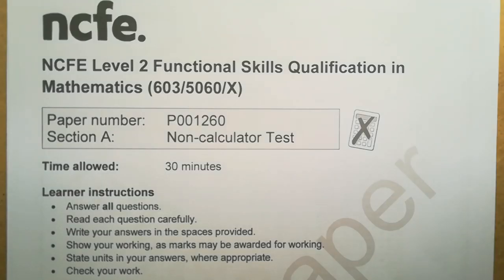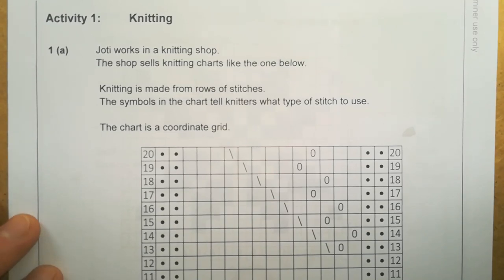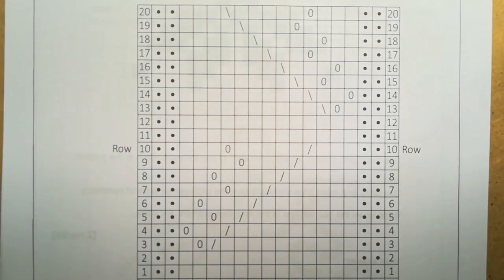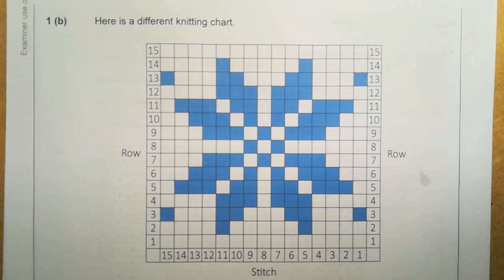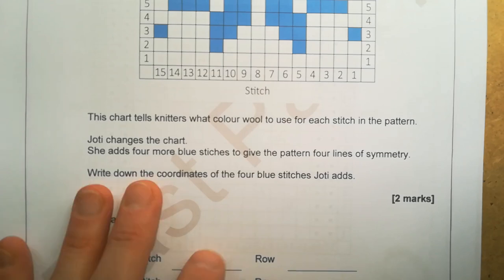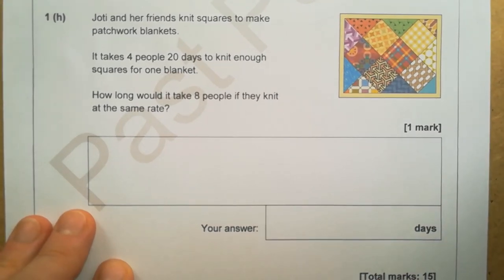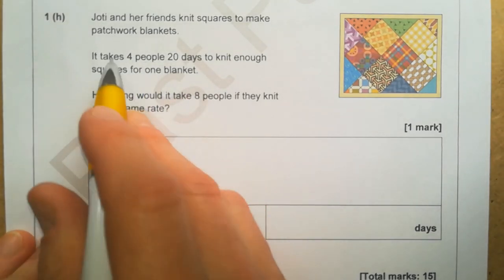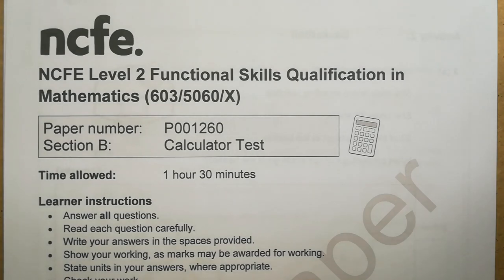Functional Skills Maths L2 Practice P001260 NCFE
Use the time splits below to get you closer to the questions you want.

Section 1 (Non calculator)
Q1a   0:20​​,   Q1d   11:06

Section 2 (Calculator)
Q2a   25:36​​,   Q2d   34:34   Q3a   41:44​​,   Q3c   49:03​​,   Q4a   58:54,   Q4d   1:07:10